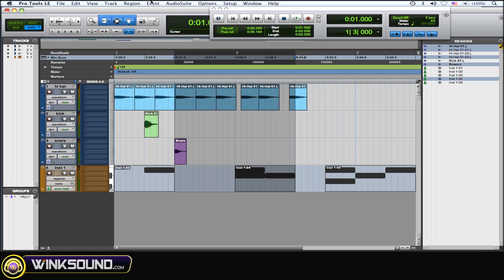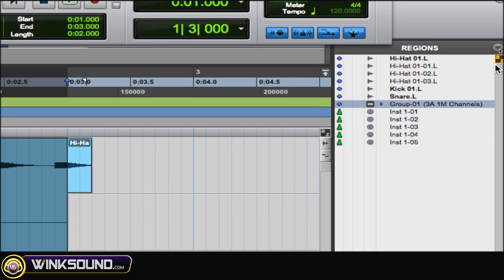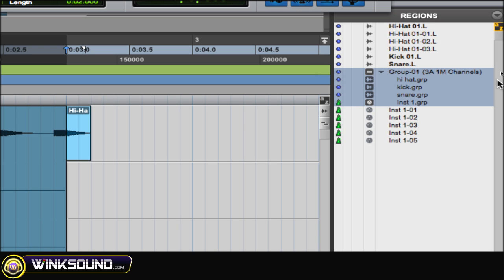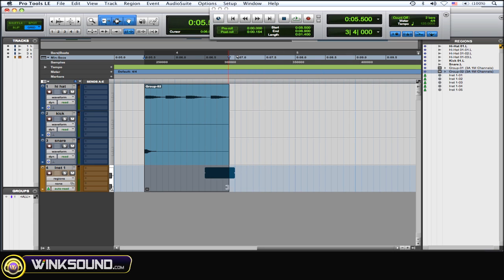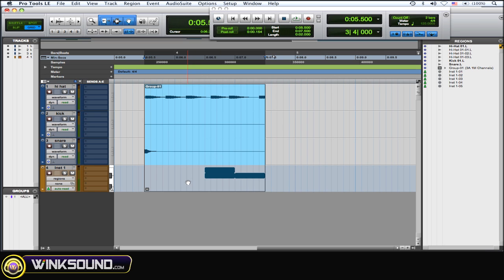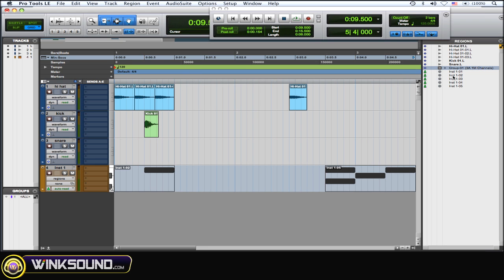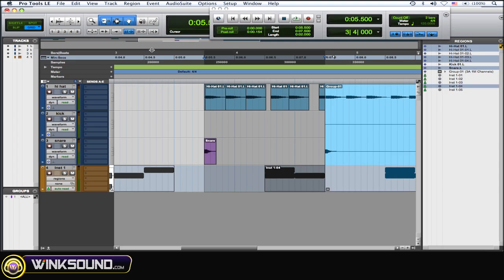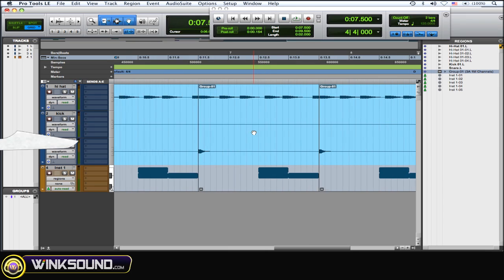Pro Tools: How To Group Regions | WinkSound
This video tutorial explains how to group audio and MIDI regions within Pro Tools 8 for easy editing.